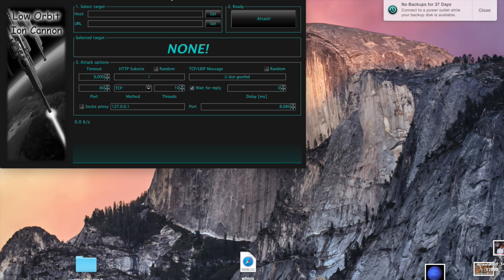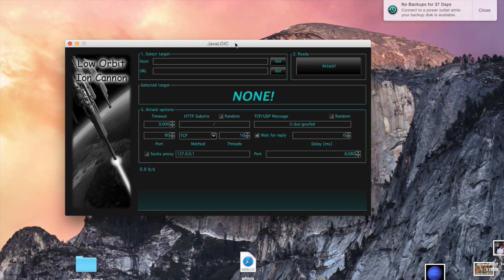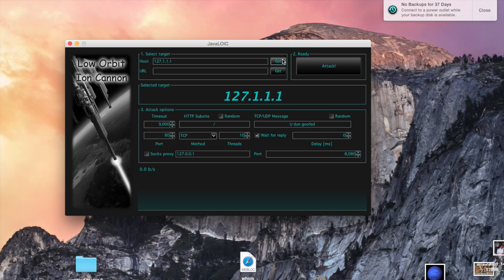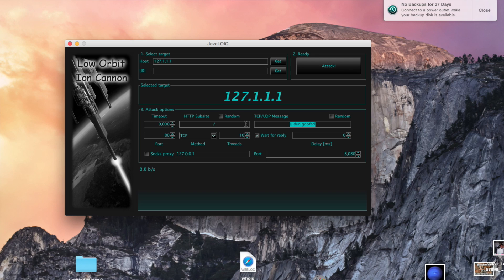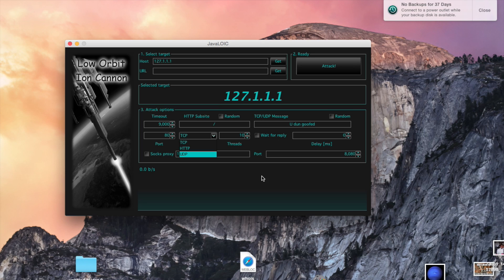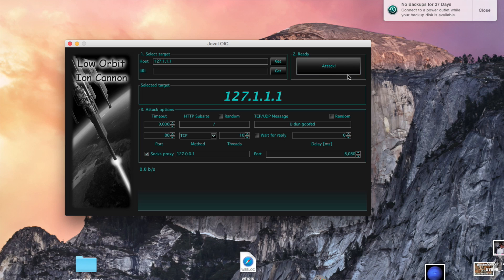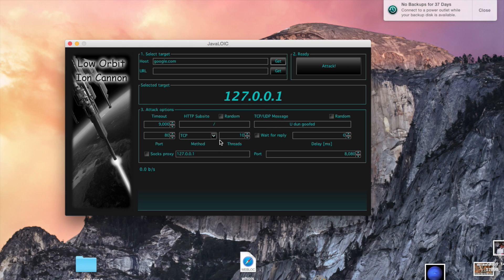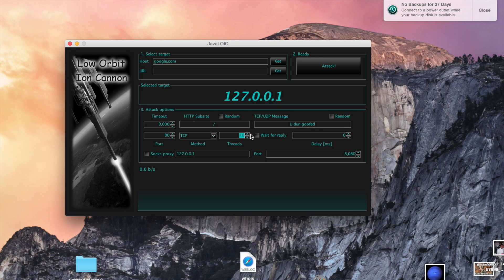How To Ping Flood Stress Test DOS Crash WebsiteServerNetwork LOIC Mac+Windows (Low Orbit Ion Cannon)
It is illegal to DOS someone without permission, I am not responsible for your actions with this software, and am showing it cause you can do cool tricks with your own devices. Forgot to mention, you need to install Oracle Java if you don't have it (it's a Java applet).

Ep19 - How To Perform a DoS Attack
by techchop
2 years ago29,011 views
- In this episode Paul shows us how to perform a denial of service (DoS) attack using an easy to use GUI ...
HD
11:29
How to DOS your friends as a joke
by Steven LaFrance
2 years ago571,860 views
HD
5:37
How to DoS (IP FLOOD) + How to Get Someone's Ip Address!
by TRiiGGr
7 months ago11,945 views
HD
3:17
How to perform a DoS/DDoS attack (flood attack)
by Martino Jones
3 years ago93,147 views
In this video I will show you how to perform a Denial of Service Attack using Hping3 on Backtrack. This was all done on a test ...
2:22
Windows | CMD | How to DoS/Ping
by Cocaine Cowboy
4 years ago50,902 views
HD
8:20
How To DOS - (Boot People Offline) PS3 & Xbox (at your own risk)
by Slayer qk
1 year ago29,948 views
HD
17:35
How to use MS-DOS!
by Jacob Rathjen
1 year ago14,446 views
** _-Social Stuff-_ How I get free Amazon Gift cards (and other stuff for ...
3:29
How to make a DoS [BATCH FILE]
by xZebOx
6 years ago33,667 views
How to make a DoS Attack tool in a windows batch file.
2:46
Basic How to do a DoS attack with CMD
by WebsetOffice
4 years ago19,957 views
The purpose of this video is to provide information about dos attack to help you learn how Denial of Service (DoS) attacks, which ...
HD
7:51
How To: Perform A DoS Attack On A Website (LOIC)
by Chris Haralson
2 years ago18,437 views
In this tutorial, I'm going to teach you how to perform a distributed denial of service (DoS) attack on a website. To perform the ...
HD
1:58
How to DoS a Website Using Terminal (Mac)
by Gabe Skid
8 months ago392 views
This video shows you how to DoS a website. Sorry for the low quality. Exporting process messed up. Hope You Enjoy! :D Keep in ...
HD
2:11
Computer Technology : How to Start Your Windows Computer in DOS
by eHowTech
6 years ago34,828 views
In order to start a Windows computer in DOS mode, push the F8 key as the Windows logo appears on the screen to go to the ...
2:14
How to make a simple DoS with CMD [NO DOWNLOADS!]
by FpzHackz
4 years ago21,894 views
The code is: ping (ip of website or person) -t -l 1500 This DoS isnt strong enough to cause alot of damage but its like sending 2 txt ...
HD
2:09
Welcome to MS-DOS Mobile
by Microsoft Lumia
3 weeks ago877,093 views
Today Microsoft launch MS-DOS Mobile, a new OS designed especially for Lumia smartphones. Microsoft are going back to ...
HD
13:43
How to be a Freelance Artist! (DOs and DON'Ts)
by Draw with Jazza
1 year ago136,288 views
My freelance cost 'calculator' Relevant links: Creator Resources on Newgrounds ...
HD
4:16
Interview Dos and Don'ts
by VaultVideo
7 years ago2,138,921 views
Watch this video to learn how to ace your next job interview.
14:54
How I Organize Notes and To Dos in my Filofax
by Alexis aka MissTrenchcoat
9 months ago10,583 views
Open for more details mentioned in the video! My household organization/cleaning schedule ...
HD
3:49
How to install and play DOS games under Windows
by epicmaxim
6 years ago166,022 views
Quick guide: How to install and play DOS games using DOSBox emulator. UPDATE: Same MS-DOS SUPAPLEX but for Windows ...
4:13
How To: Perform a DoS Attack (MDK3)
by Chris Haralson
2 years ago29,967 views
In this tutorial, I am going to teach you how to perform a DoS (denial of service) or DDoS (distributed denial of service) attack.
HD
6:21
How to make a dos bootable usb jump drive to load bios on computer
by After Hours Tv & Pc repair
ddos
denial of service attacks
crash a website
crash a server